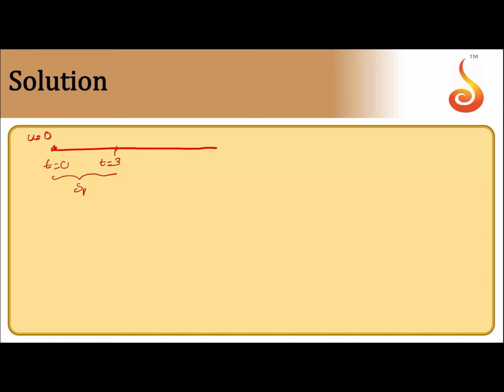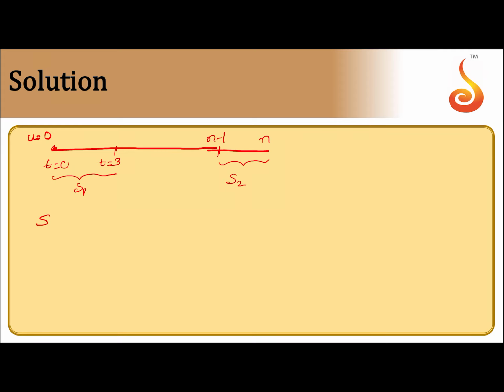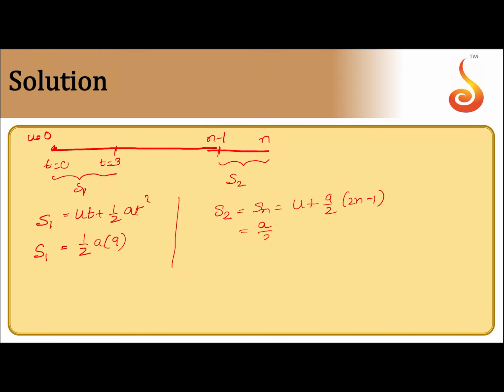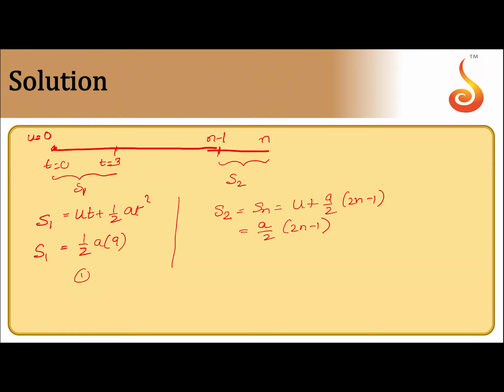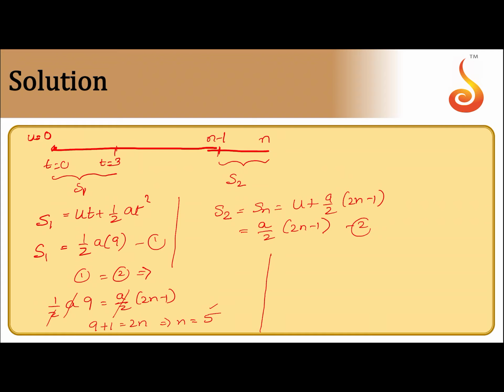PU 1| May batch | Physics | Motion in a Straight Line | Lecture 9 | Slide 16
Welcome to Concept Videos for PU 1! This slide will explain Motion in a Straight Line. We will focus on Example - Distance in nth second. We are sure you will have an effective learning experience.